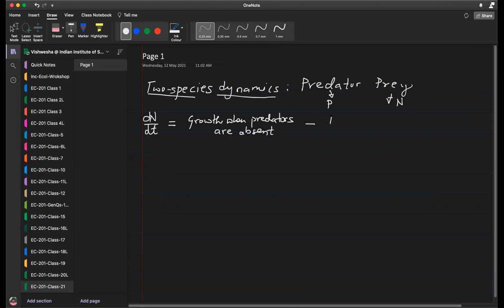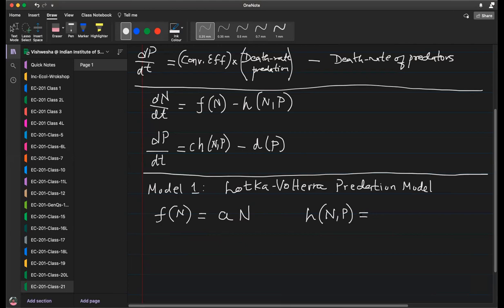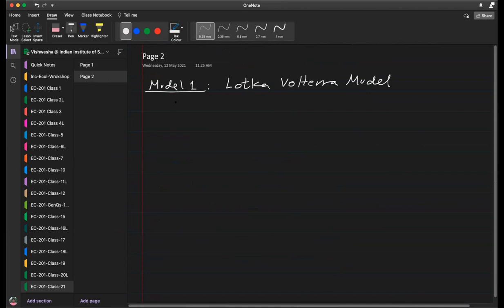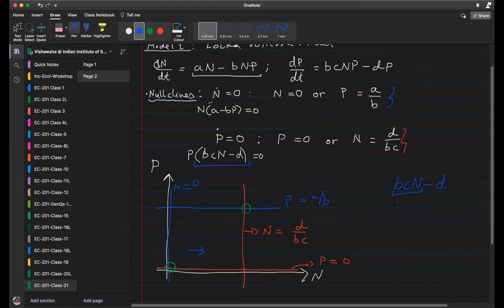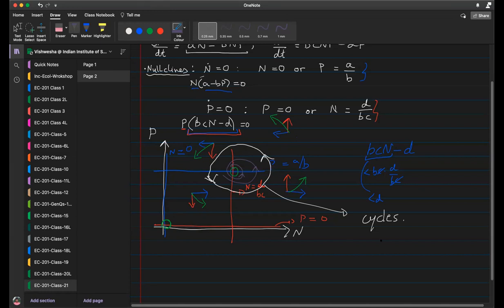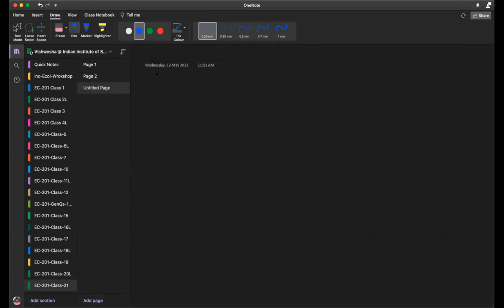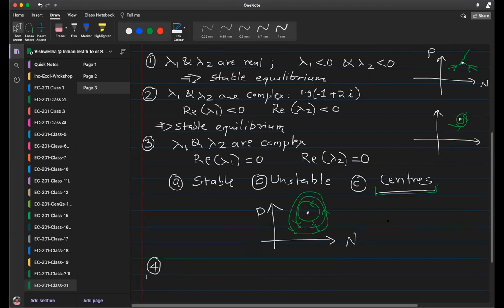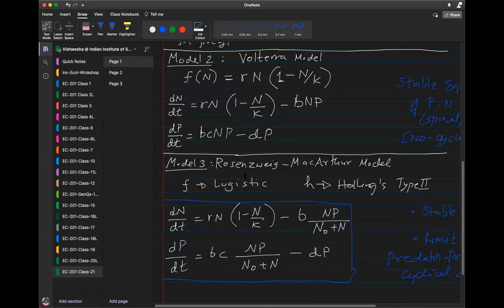EC 201: Class 21: Two species population dynamics - Predator-Prey models